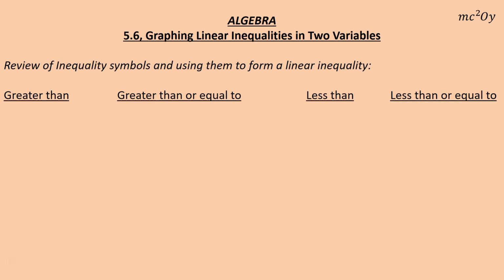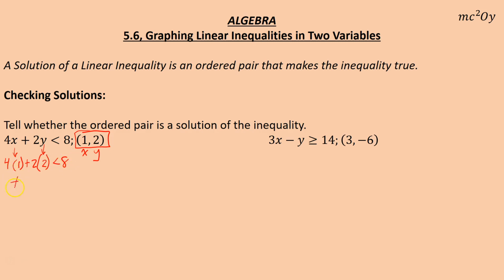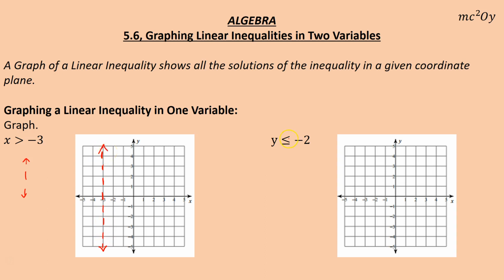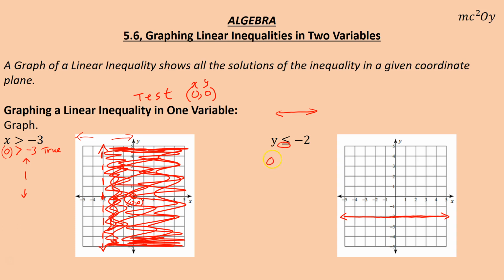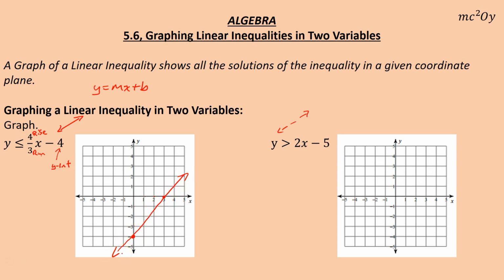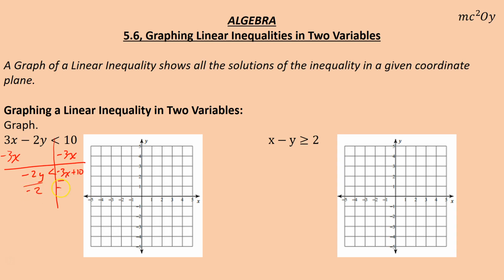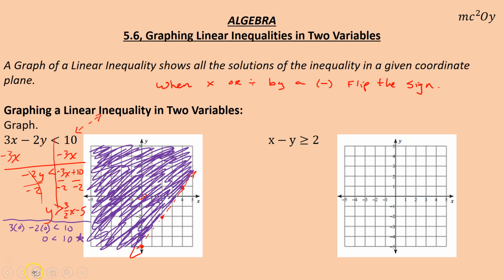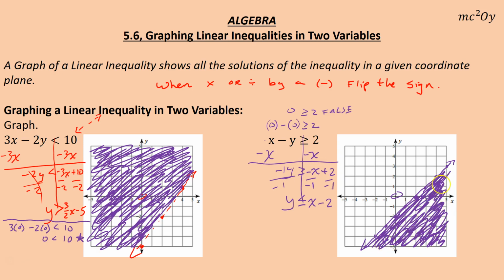A 5.6, Graphing Linear Inequalities in Two Variables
0:00 Review of Inequality Symbols and Using them to form a Linear Inequality
1:43 Checking a Solution of a Linear Inequality
3:46 Graphing a Linear Inequality in One Variable
7:03 Graphing a Linear Inequality in Two Variables
10:03 Graphing a Linear Inequality in Two Variables